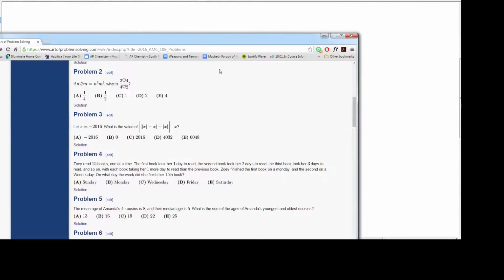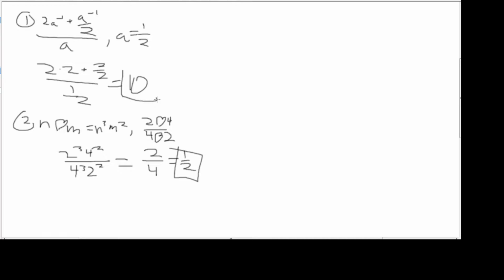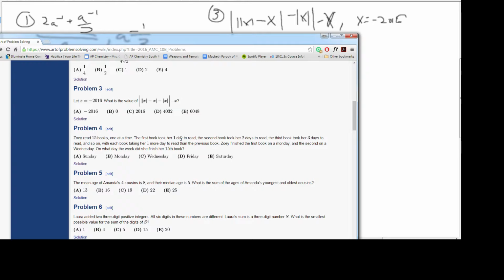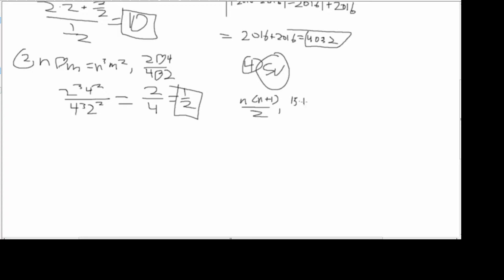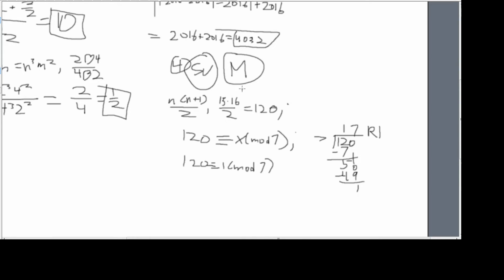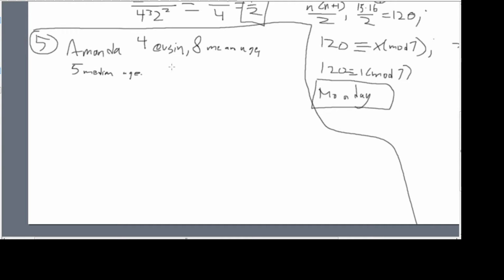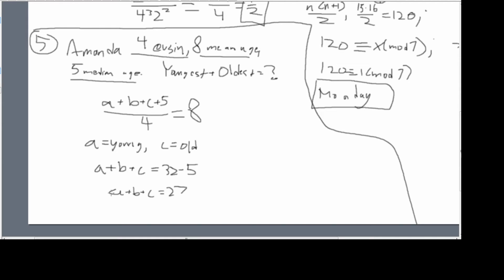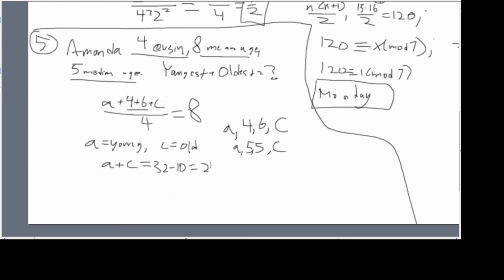AMC 10B 2016 Problem 1-5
Simple and easy problems. I'm planning to upload all the problems for the AMC 10 2016 B.